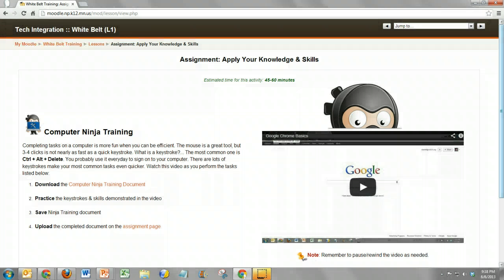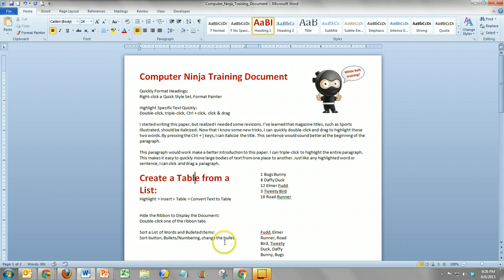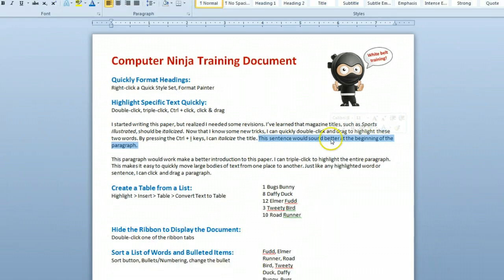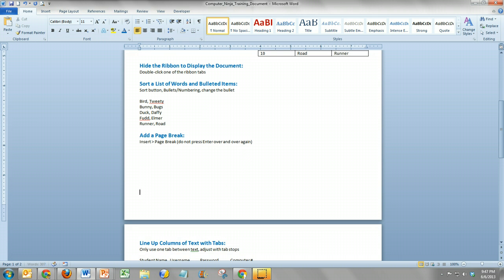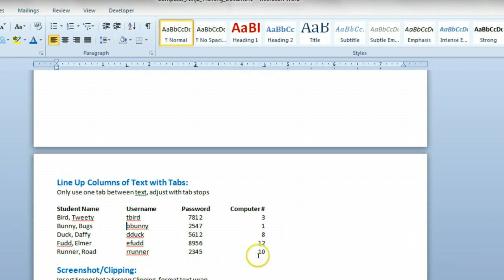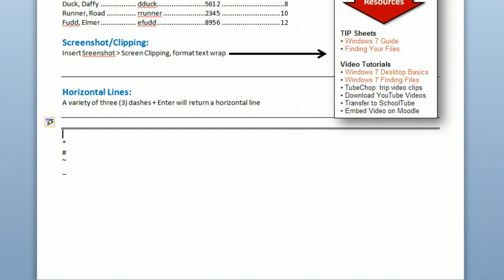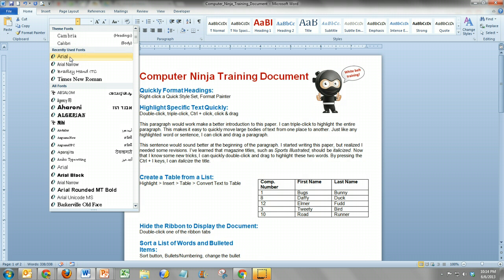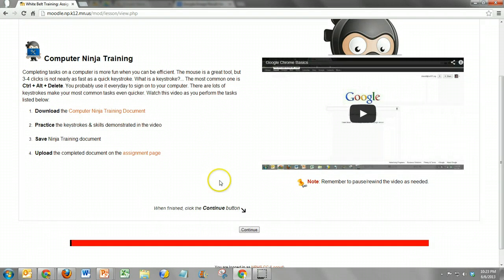Ninja White Belt Training